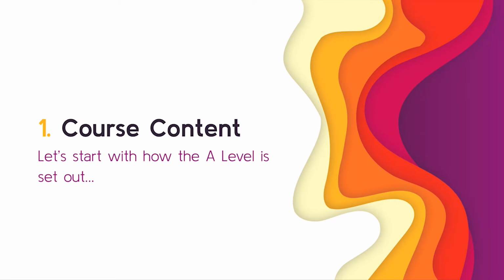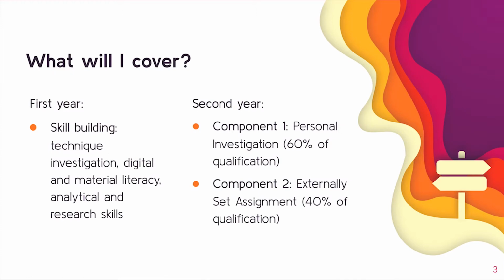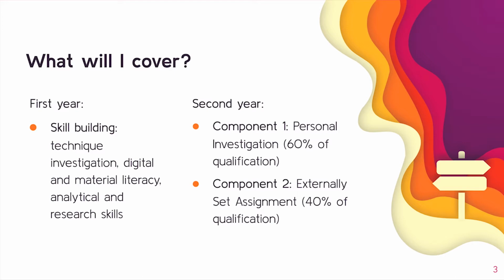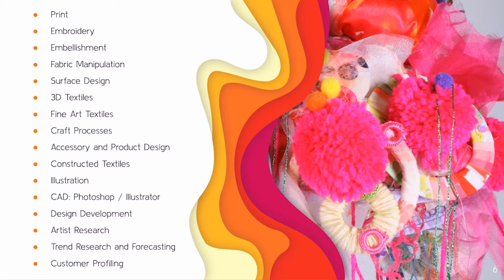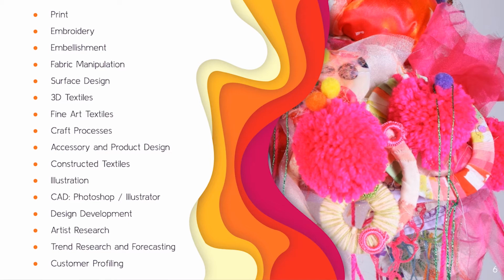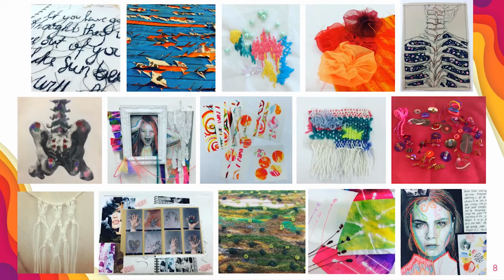Textiles - A Level - Our courses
Outstanding college (Ofsted, 2020)
Top college in the borough for the fourth year (DfE, 2020)
Ranked in top 25% of colleges nationally over past three years